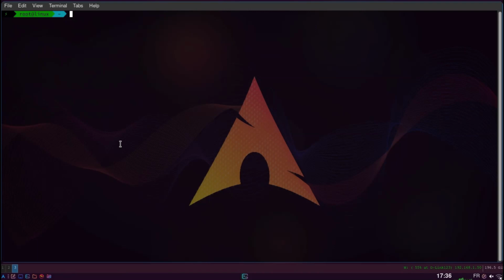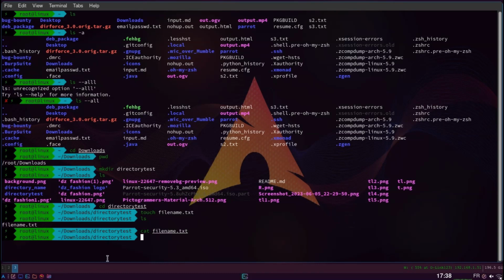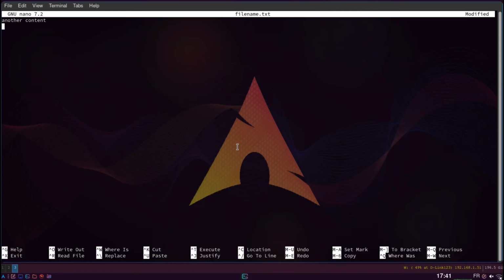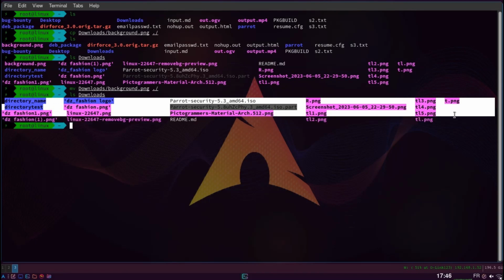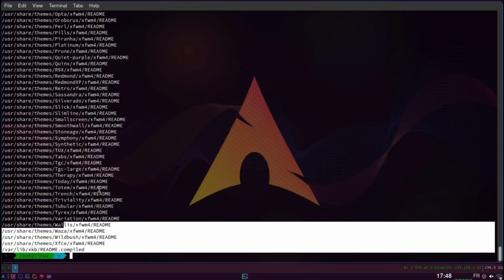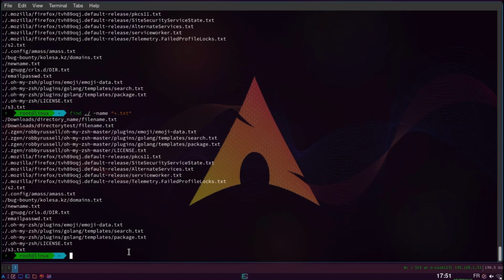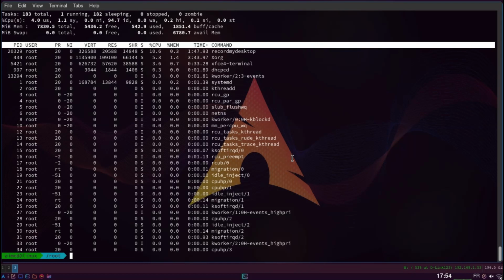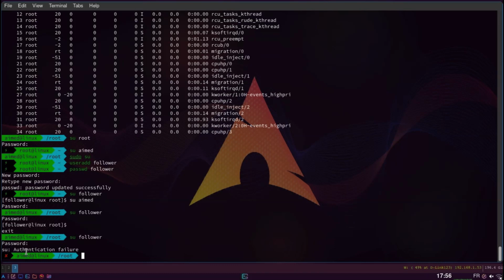linux basic commands | most common linux commands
learn most common linux commands to be a terminal expert
here is a list of command and their job:

ls : list files and directories
ls -a/--all : list files and directories including hidden one
cd : change directories
pwd : show current working directory
mkdir : create a directory
touch : create a file
rm : remove
cat : show file content
echo : print text
nano : text editor
cp : copy files and directories
mv : mouve files and directories
clear : clear terminal screen
grep : filter output from other command
loadkeys : change keyboard layout
setxkbmap : change keyboard layout
locate : find a file with a specific name or regex in his path
find : find a file with a specific name or regex in his path
sudo : run a command with root privileges
top : display system information
useradd : add new user
passwd : set a password for a user